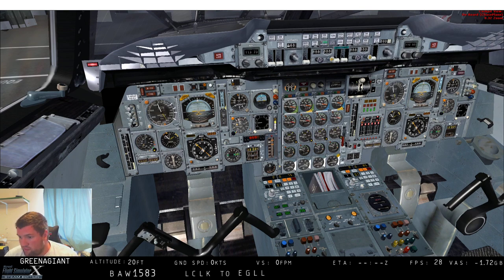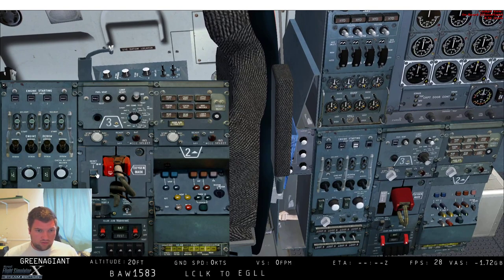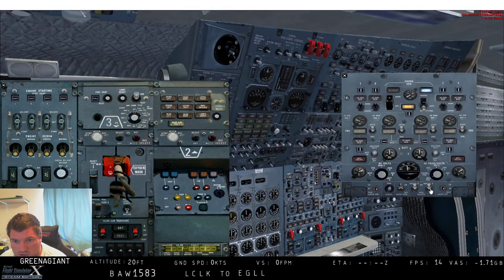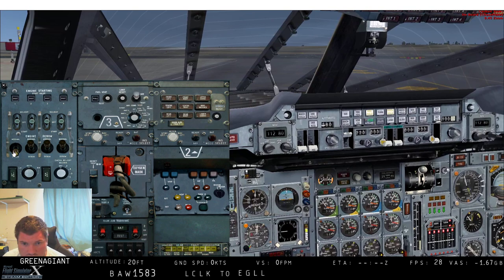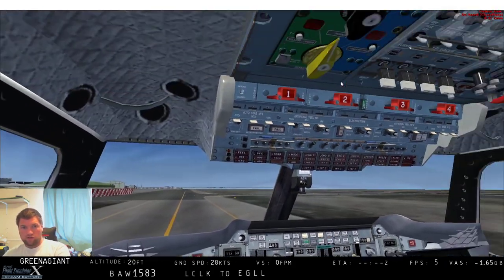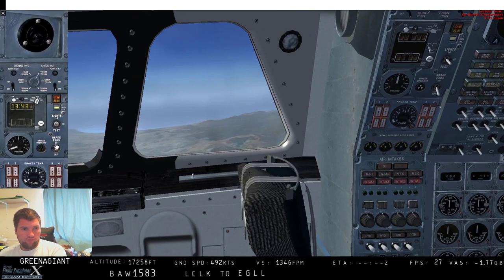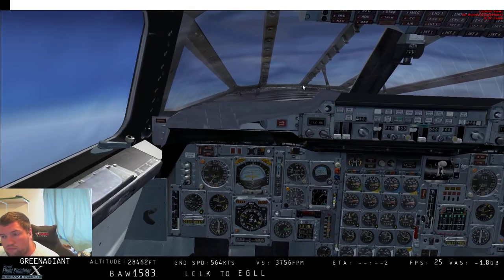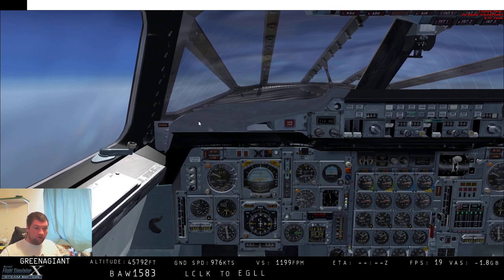FSX:SE BAW1583 CONC Larnaka to Heathrow Pt.1 [LCLK-EGLL]